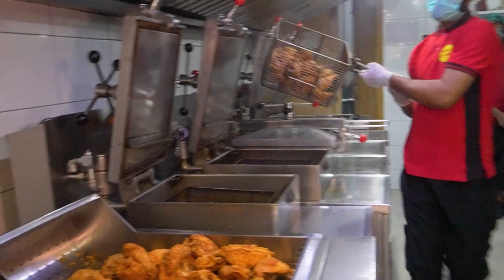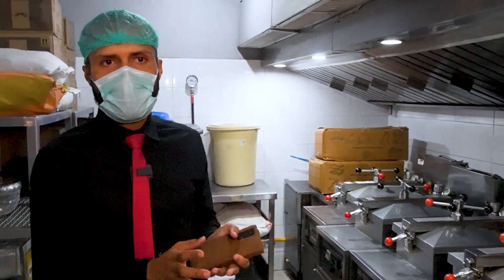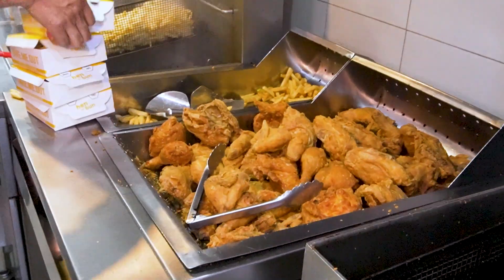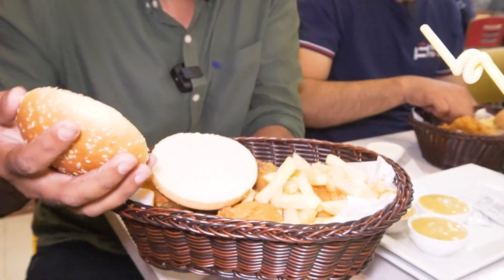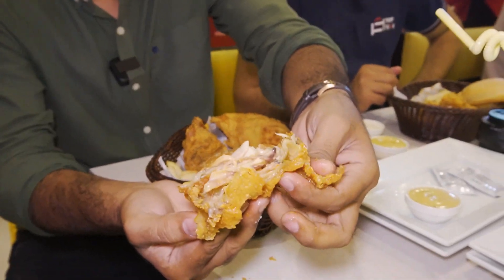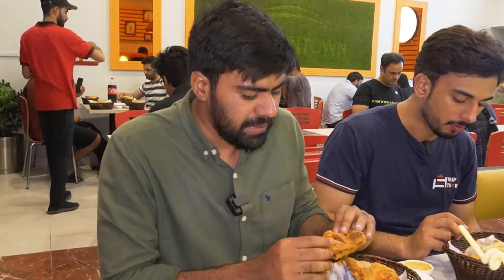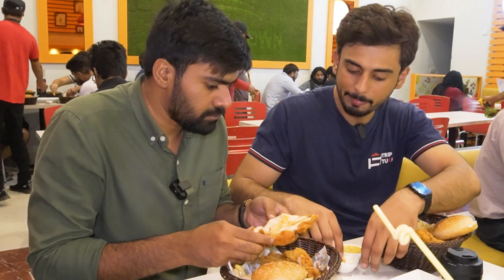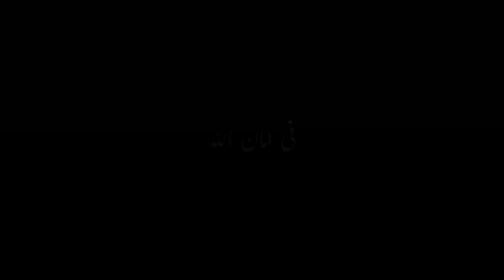Best Fried Chicken in Lahore! Better than KFC Fried Chicken?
Welcome to Hen n' Bun, the ultimate destination for fried chicken lovers in Lahore! In this video, we take you on a mouthwatering journey through the Best Fried Chicken in Lahore. Get ready to indulge in crispy, is this than KFC fried chicken?

Location: Main Raiwind Rd, opposite Royal Plaza, Block D Opf Housing Scheme, Lahore, Punjab